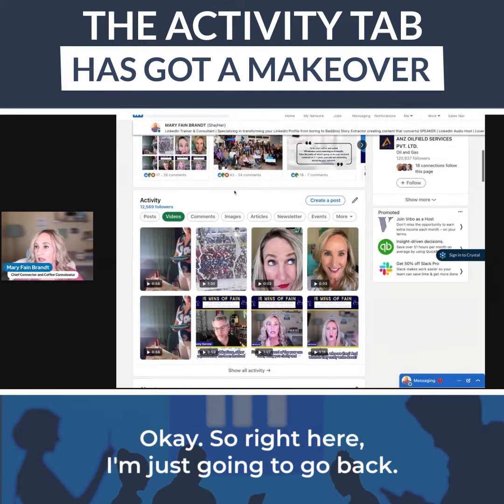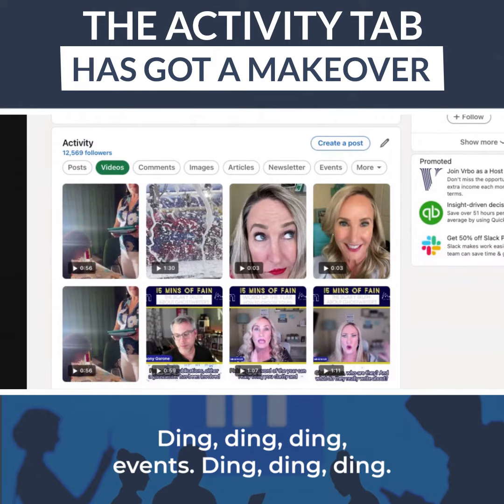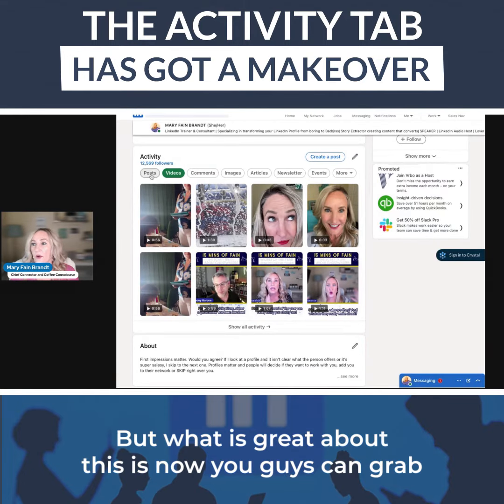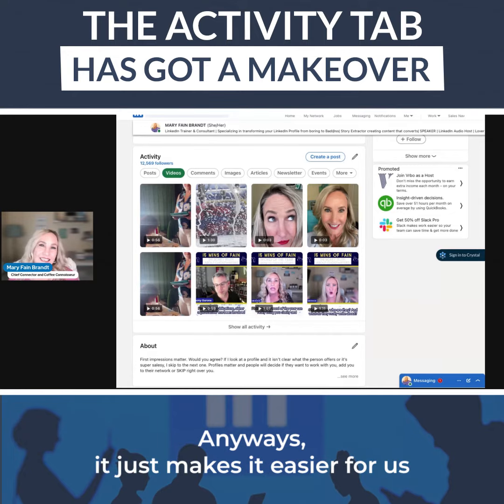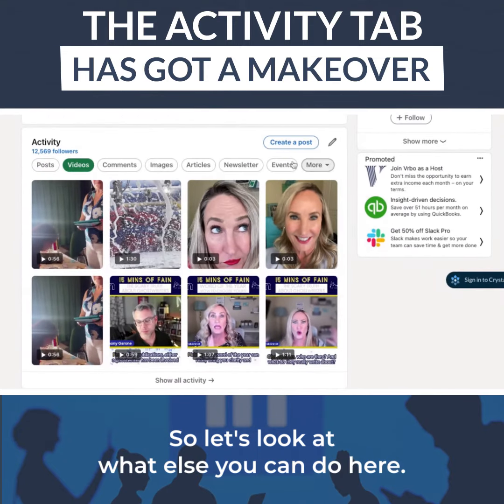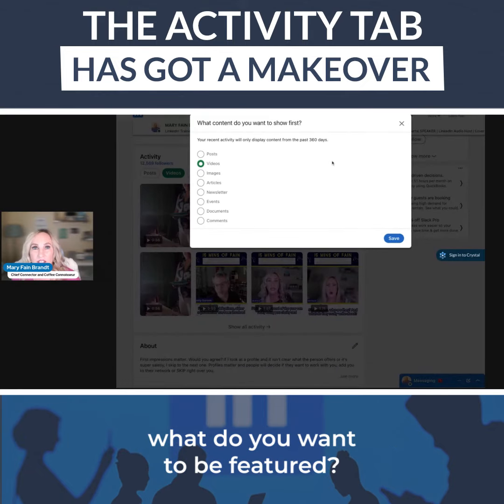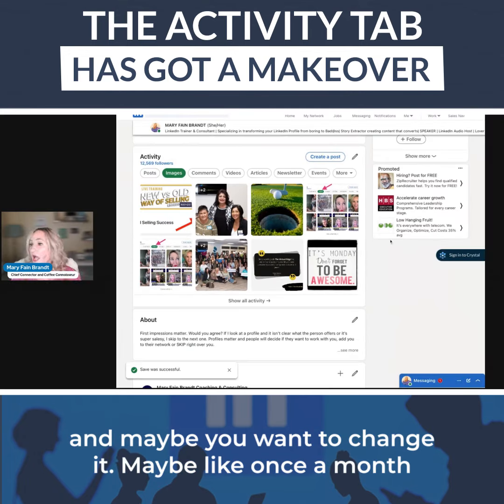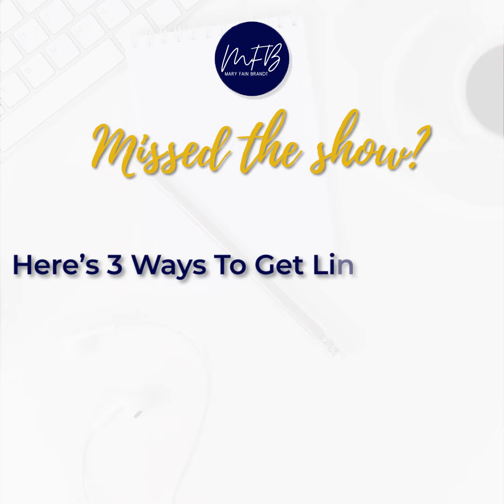LinkedIn Features 2023: The Activity Tab has got a makeover